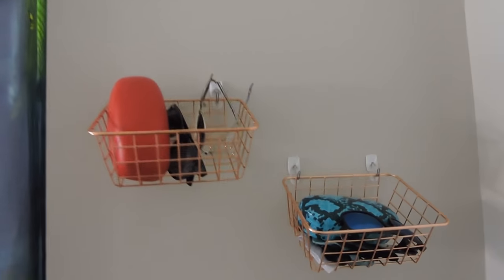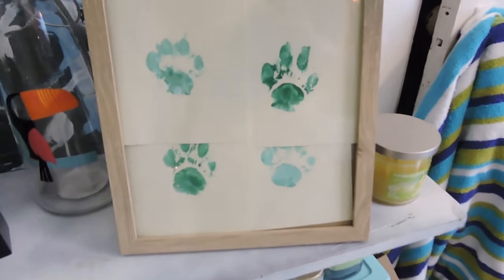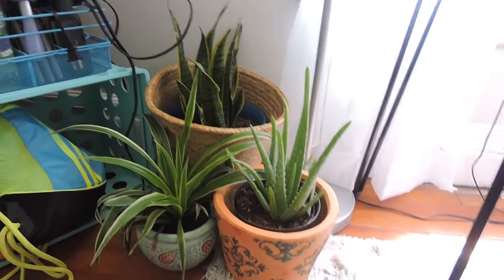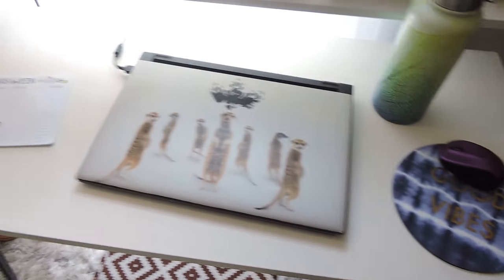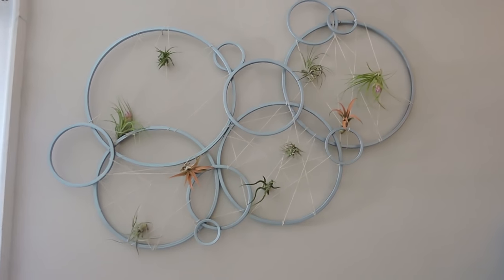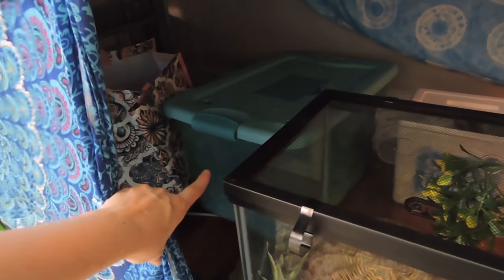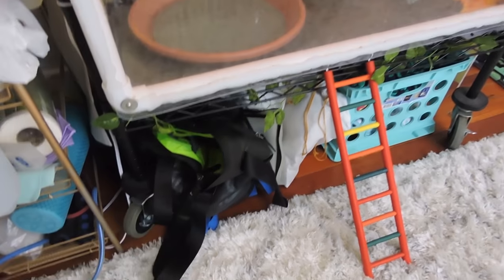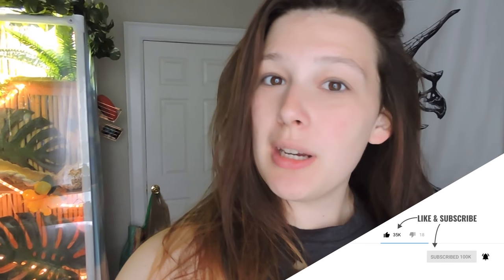Reptile Room Tour (Fall 2018) // College Room Tour!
◦•●◉✿ 𝙎𝙤𝙘𝙞𝙖𝙡 𝙈𝙚𝙙𝙞𝙖 ✿◉●•◦

Blog Y'all voted on Instagram for what video I was going to put out next AND HERE IT IS! Here is my bedroom/reptile room tour now that I am all moved in to the apartment for this upcoming semester!

Associate Link for my desk

Editing: Adobe Premiere
Filming: Nikon Coolpix p600